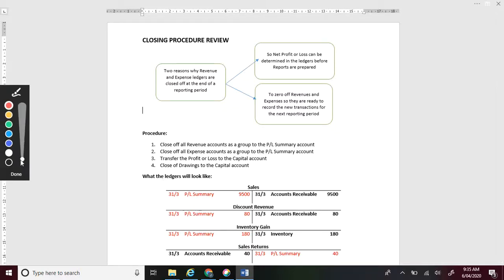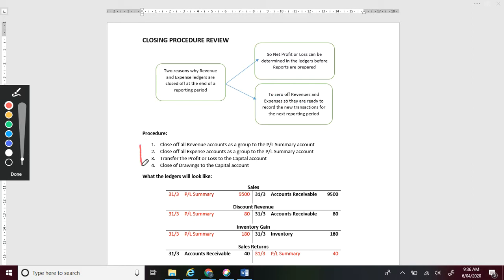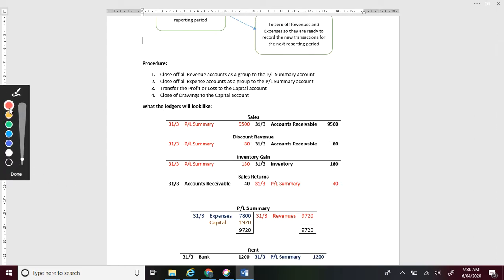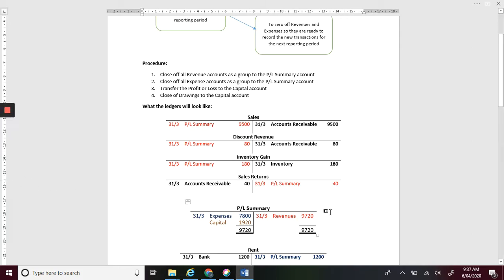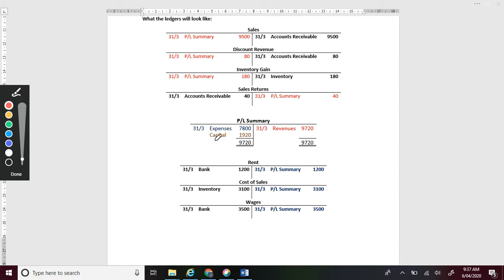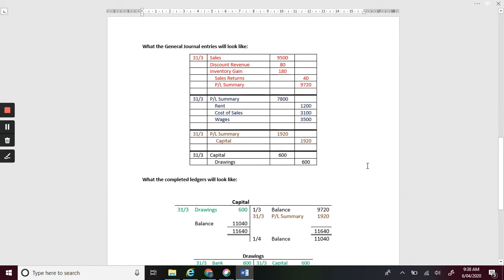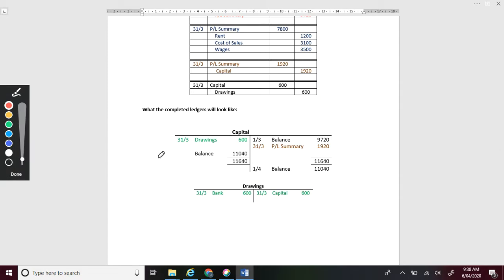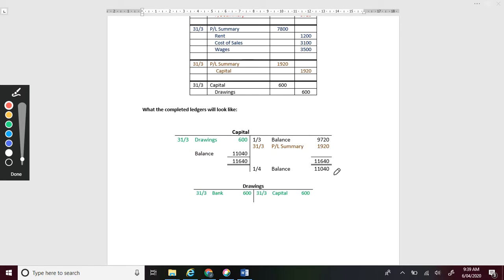U3 Accounting Review of Closing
Just a short video to review the main steps in Closing the Ledger.